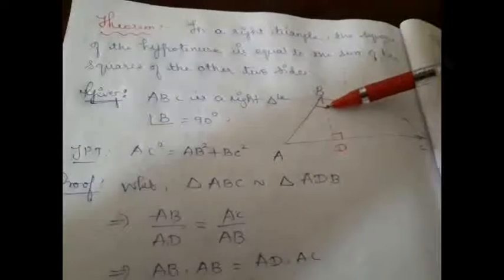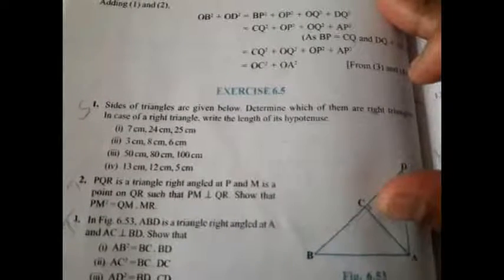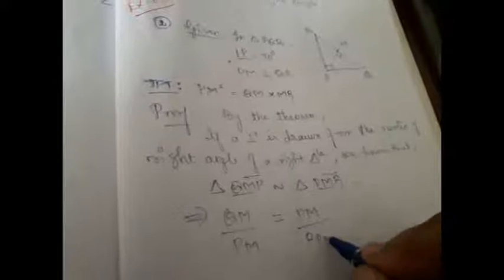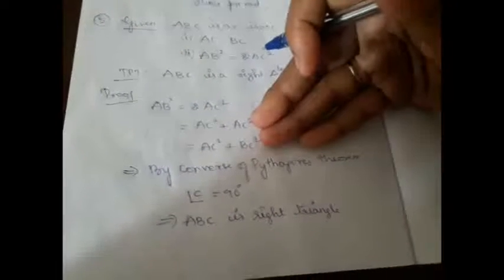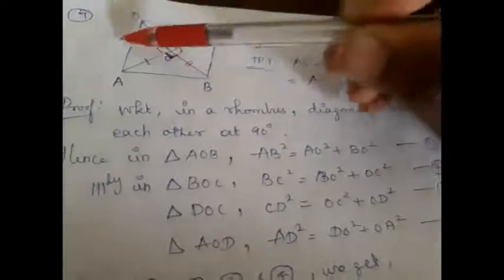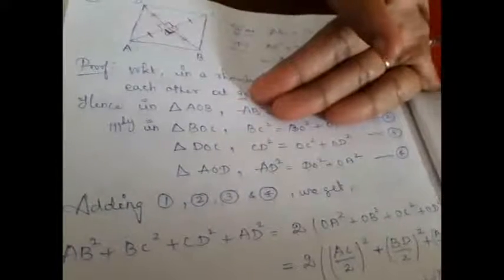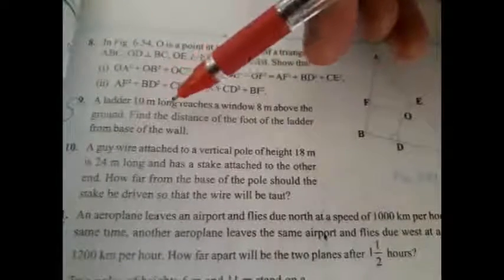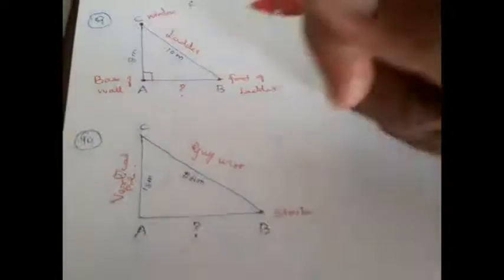X CBSE | Triangles |Pythagores thm | Ex 6.5 | 1 October 2020